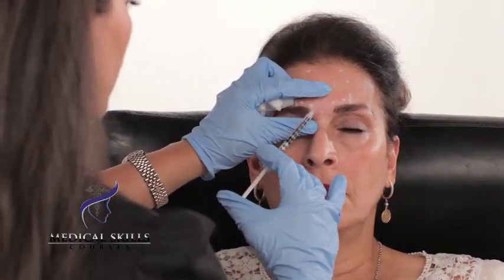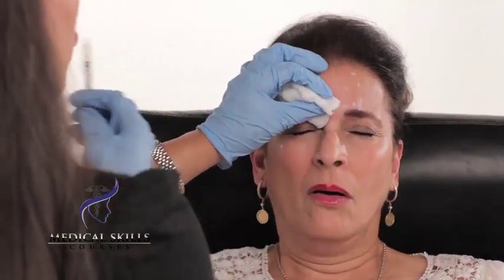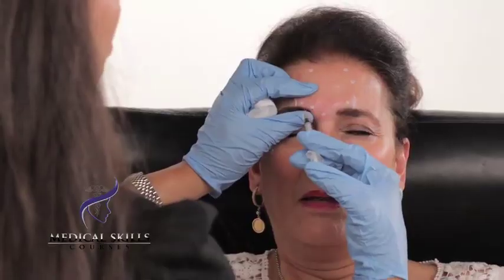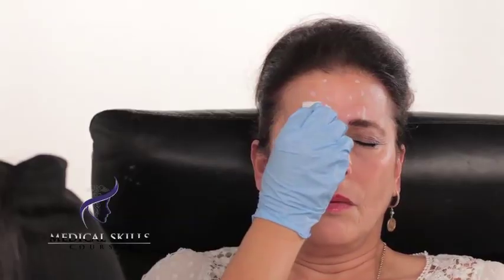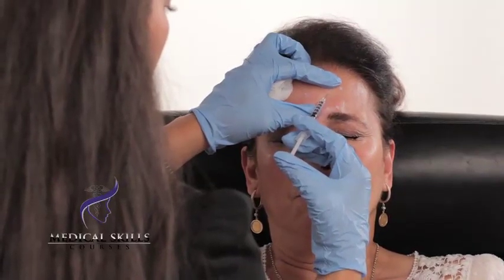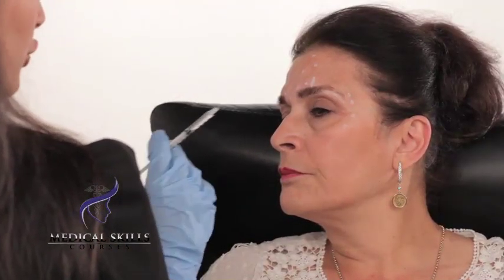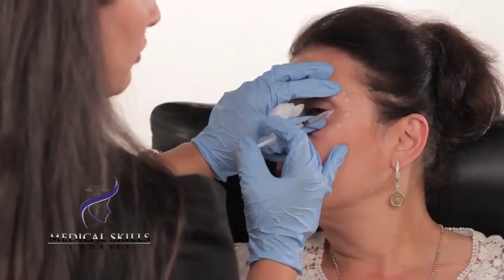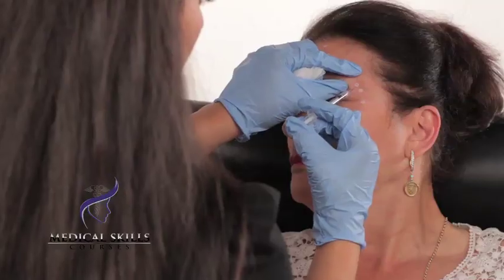Botulinum Toxin - Injection Technique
In this training video, our doctor demonstrates the Botulinum Toxin Injection Technique for the facial area.

All of our training videos, courses and learning materials can be found on our